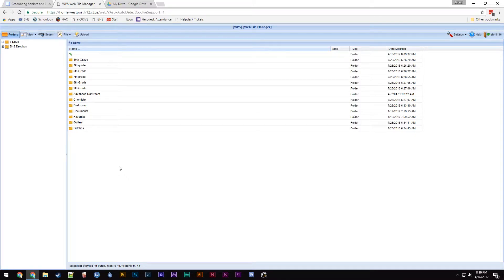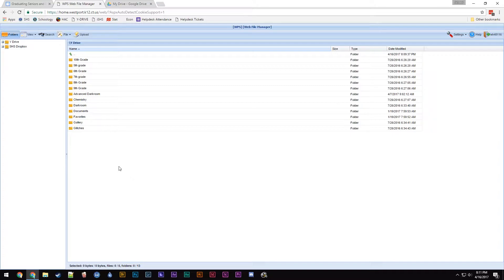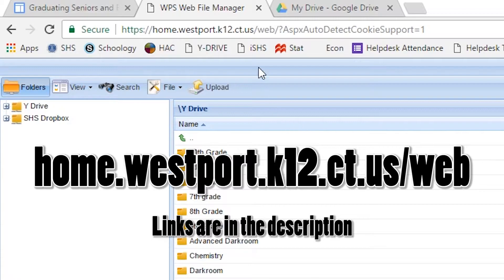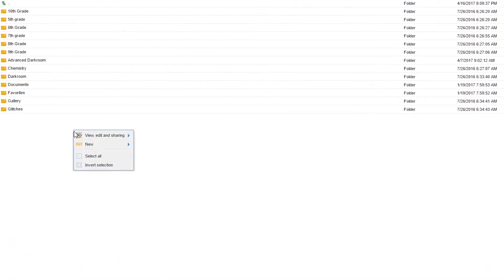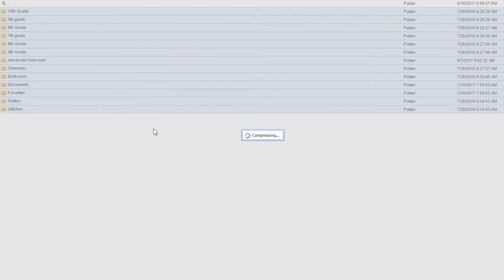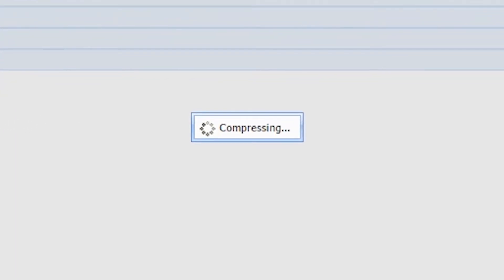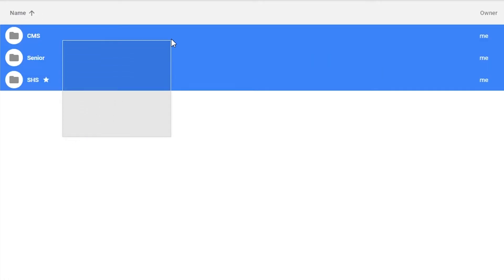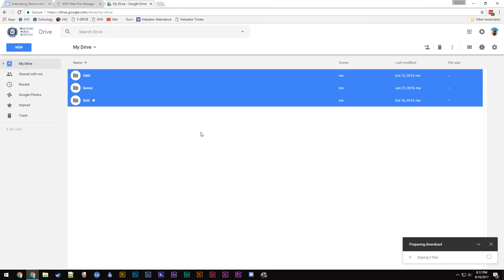Saving your Y-Drive and Google Drive (Westport Public Schools)